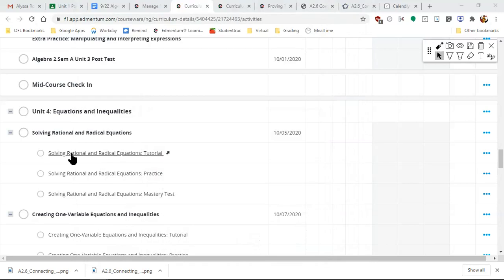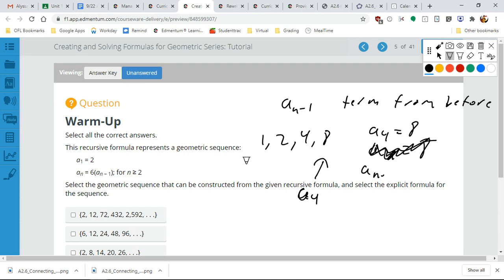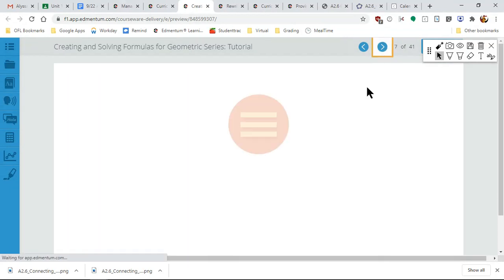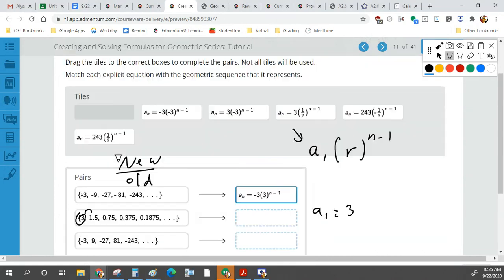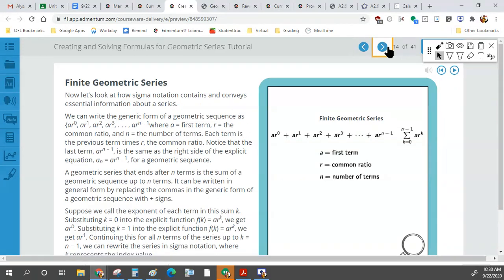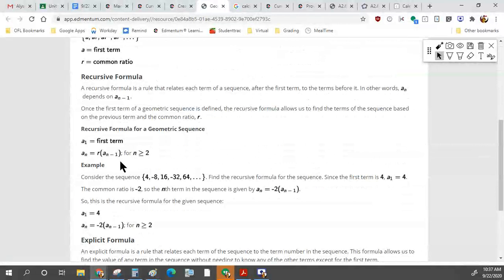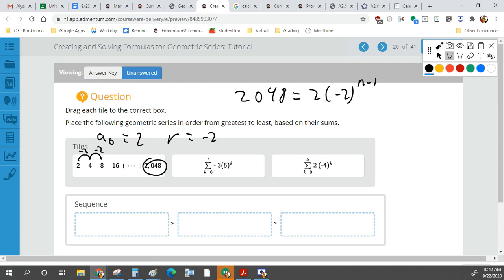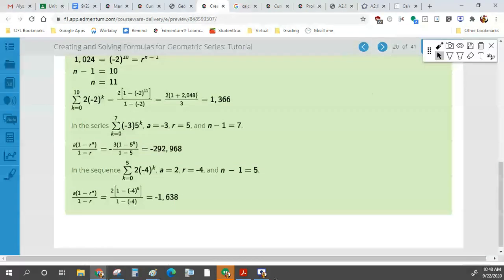Unit 3 Module 1 Creating and Solving Formulas for Geometric Series